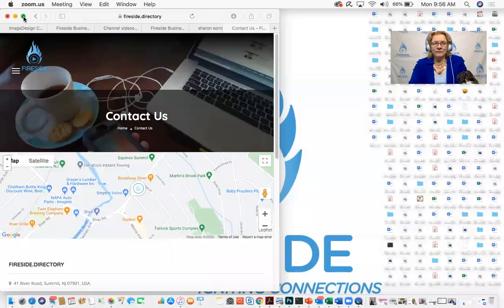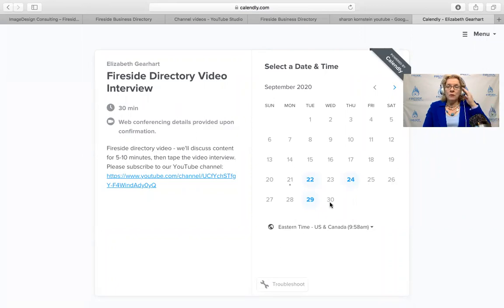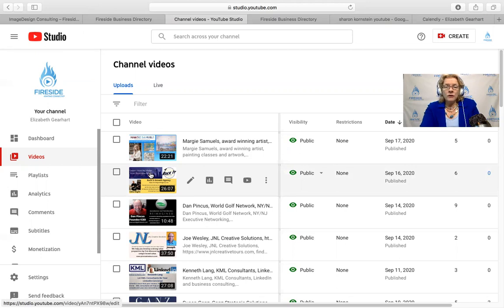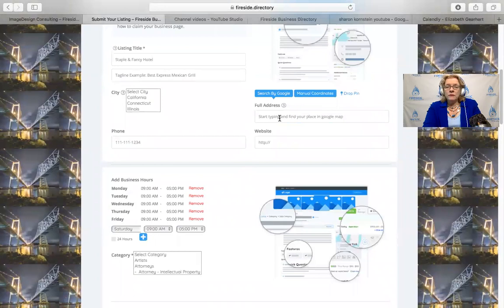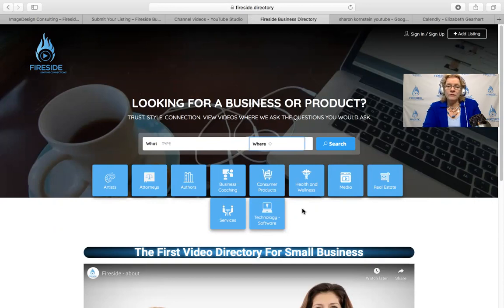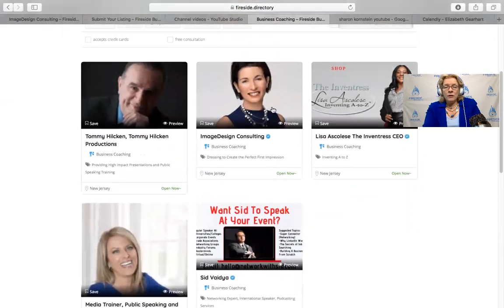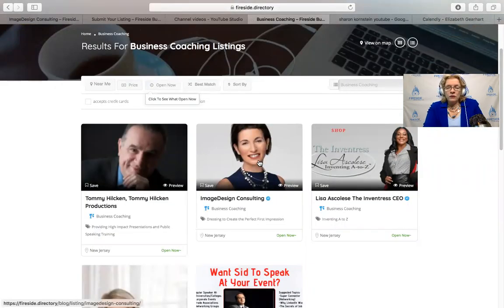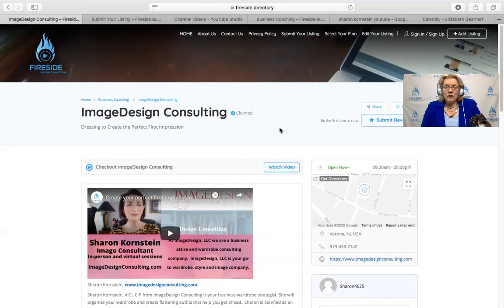Fireside Directory how to start your page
This video explains the Fireside Directory process for booking a video interview and starting your listing page on the Fireside.Directory website, along with information about what happens from the time you book the video until your page is finished.